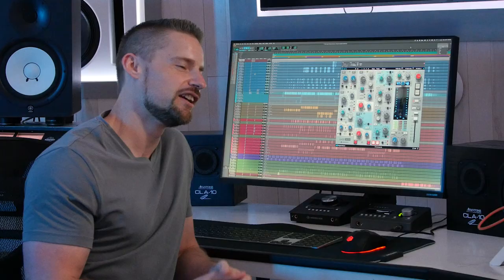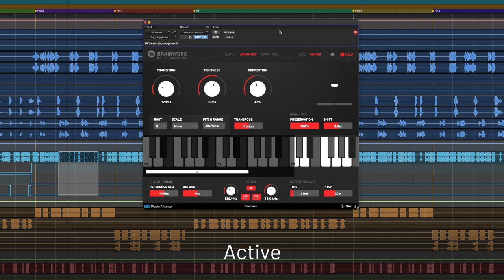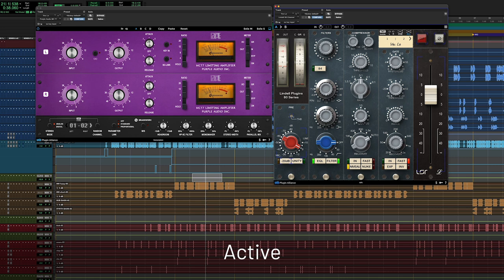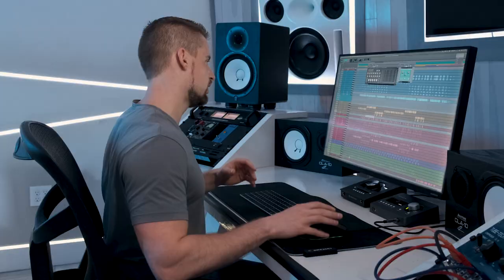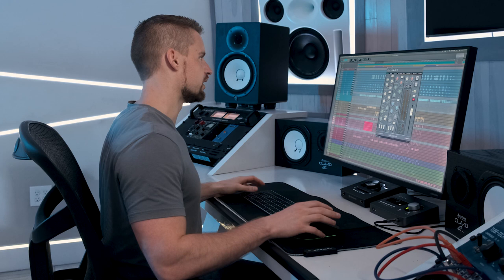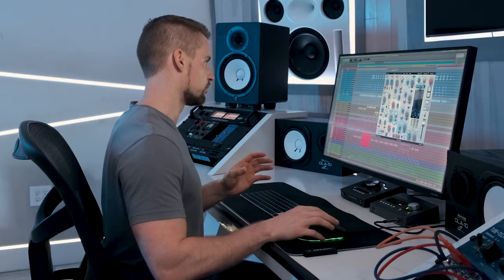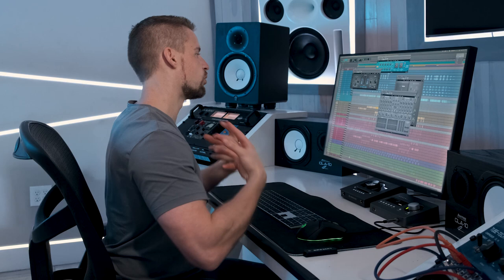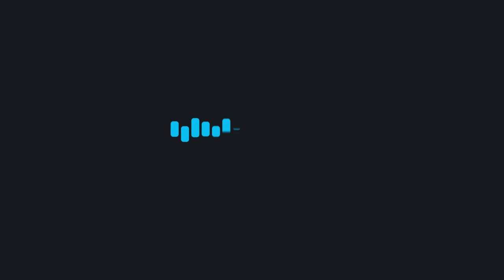Mixed with MEGA - Koen Heldens - Maniac Sounds - Livin Fast | Plugin Alliance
Mixing Engineer Koen Heldens mixes the Hip-Hop track 'Livin' Fast' by Maniac Sounds. Koen has been using the MEGA Bundle for longer than the bundle has been around. Learn how to process Hip-Hop vocals and make drums sound thick and punchy.

00:00 - Introduction
00:38 - Song Demo
01:00 - Background Vocals
01:33 - Background Vocals Sub Group
03:07 - Lead Vocals
07:44 - Bass and 808's
09:49 - 808's Parallel Chain
10:53 - Drums
11:17 - Kick Drum - Parallel Compression Chain
13:06 - Snare
15:10 - Snare - Parallel Compression
16:03 - High Hats
16:30 - Synth Chords
17:57 - Master Buss
24:11 - Outro